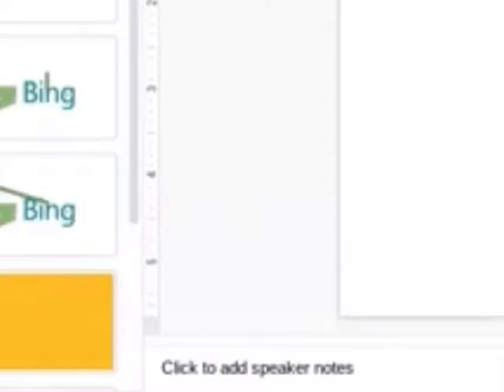A Fixed Blooper From Bing Logo Bloopers So Dont say bad comments